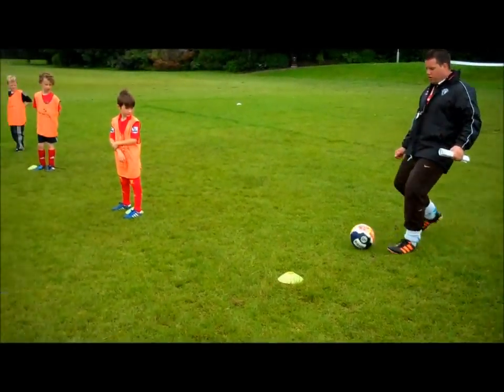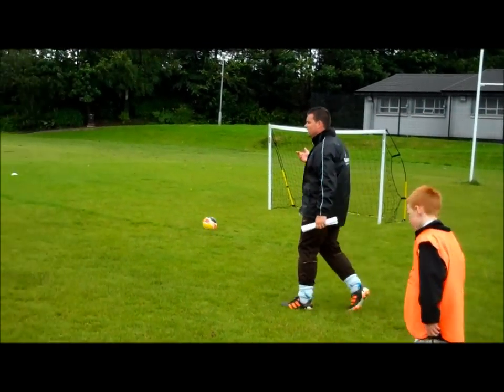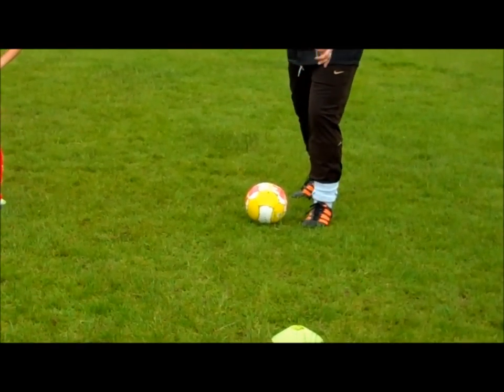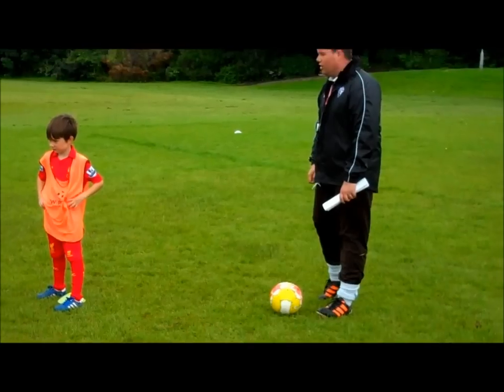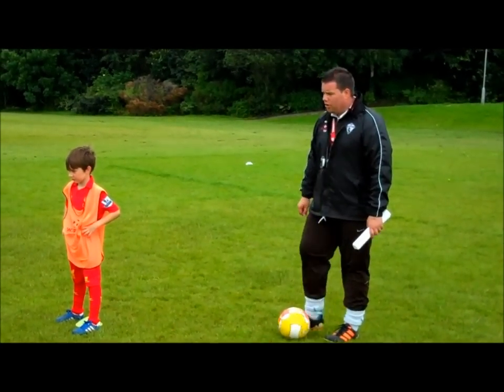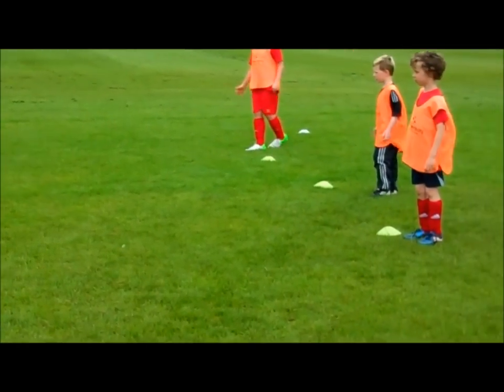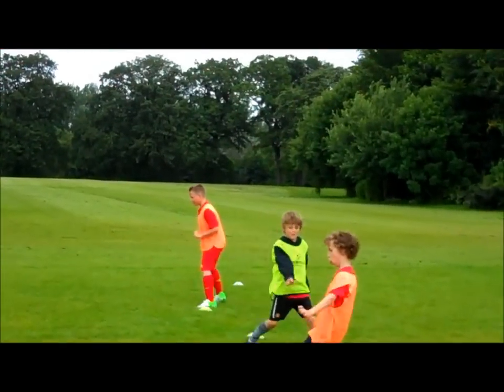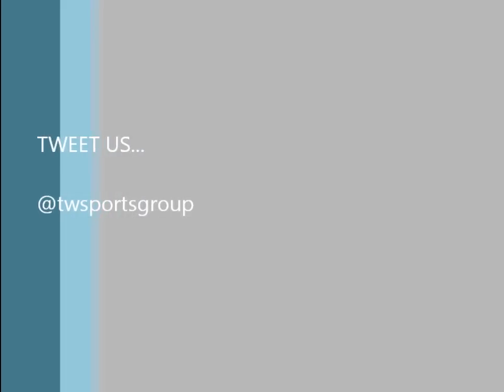Passing & Shooting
Accurate passing & quality finishing.

Enjoy full session notes, coaching points & diagram along with this video by becoming a full member @

Sessions by; UEFA A Licence Coach Tim Wareing